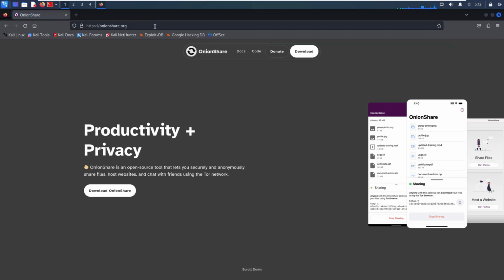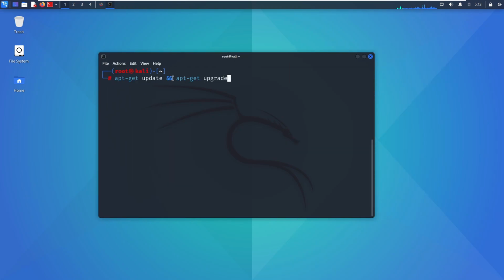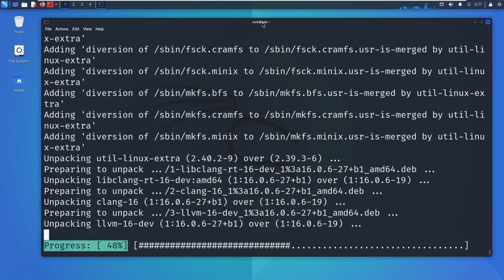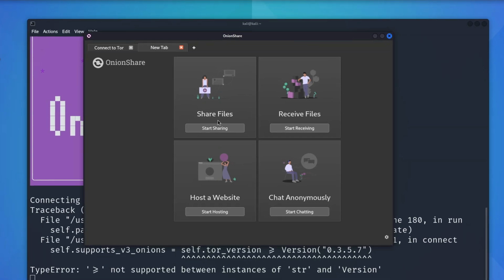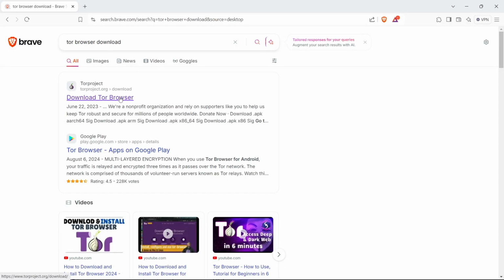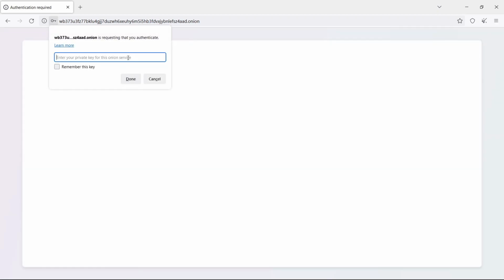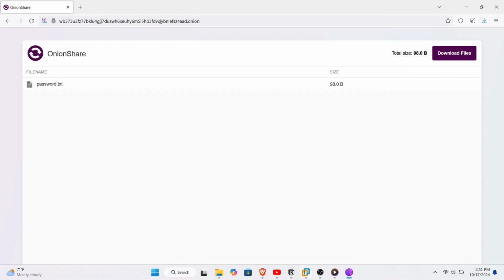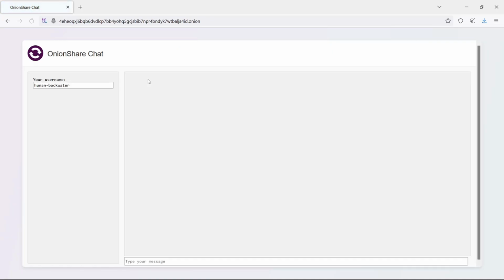How to Anonymously Chat and Share Files of Any Size Over Tor Network!